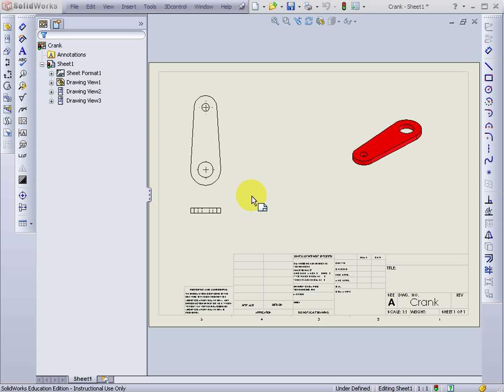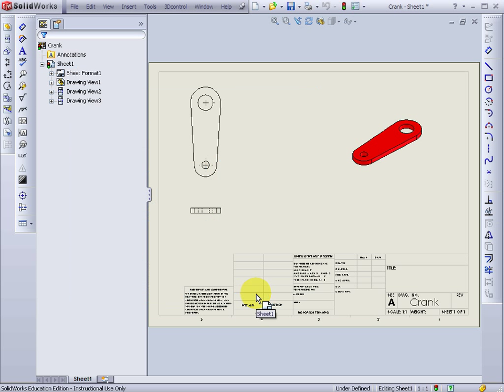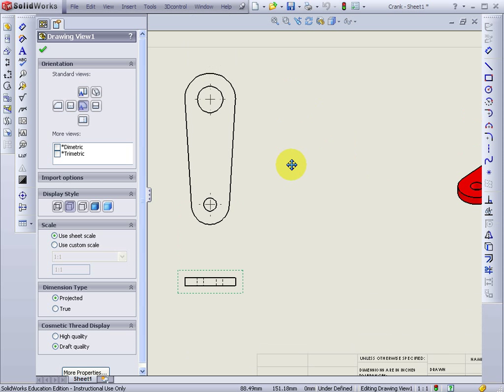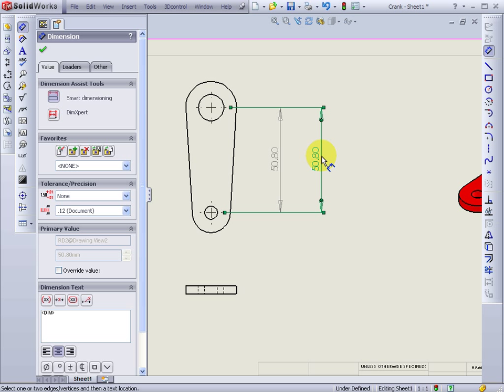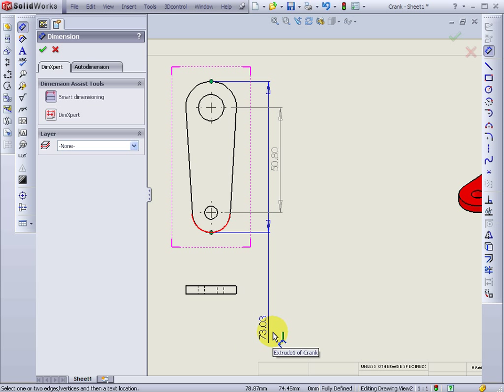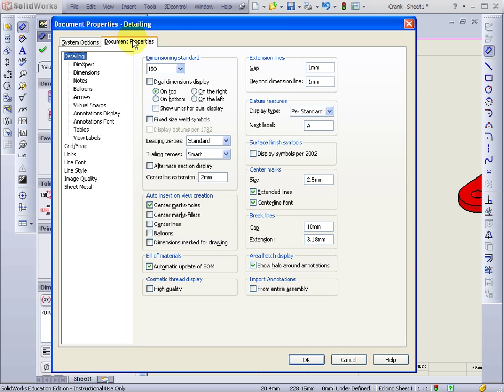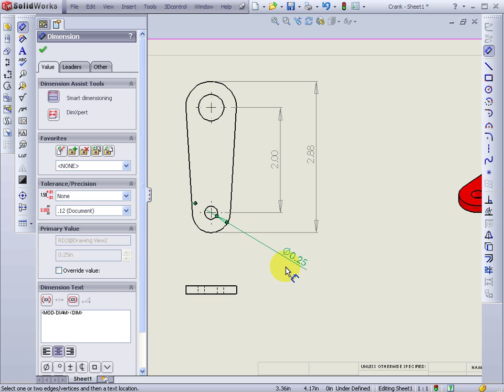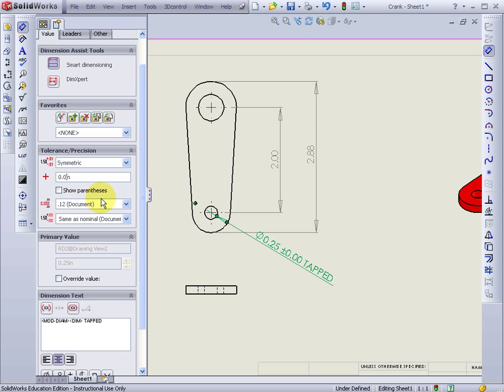MIE341 - Engineering Drawing Tips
A few solidworks tips on engineering drawings